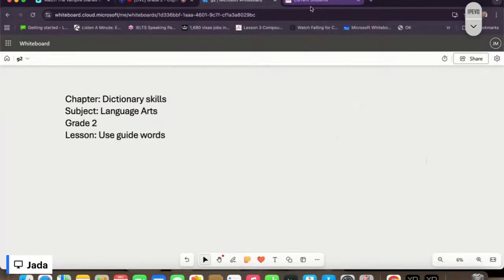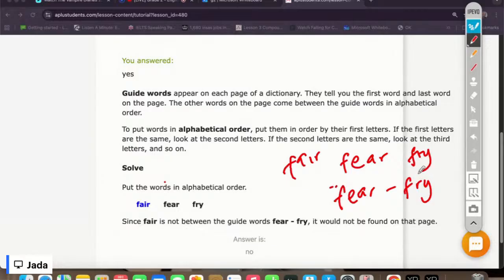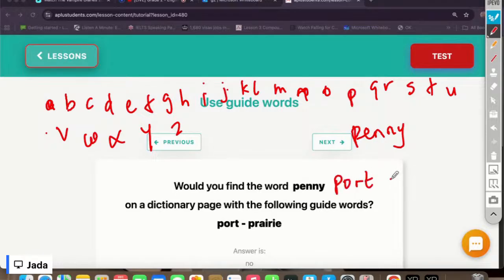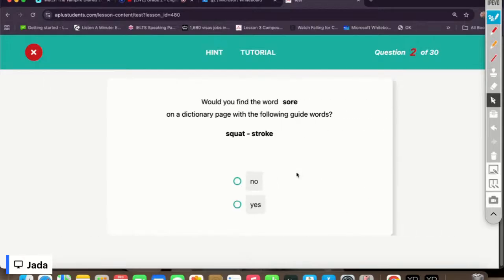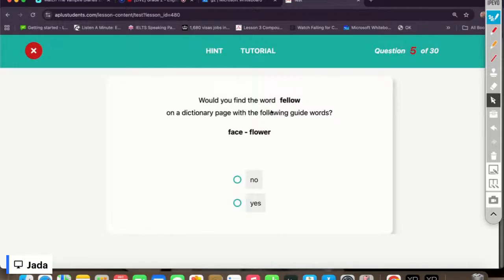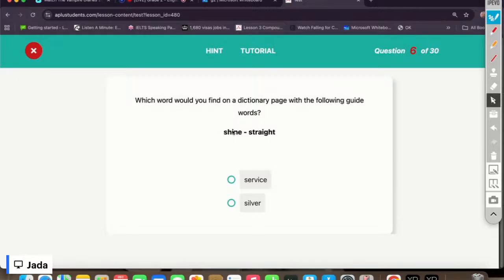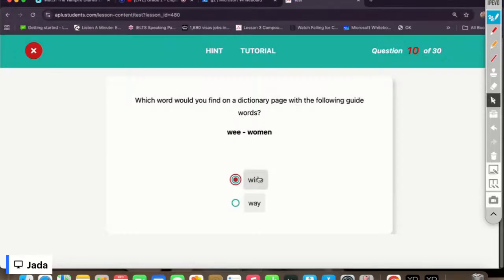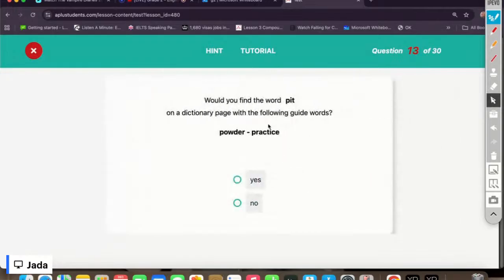Grade 2 - English: Dictionary skills